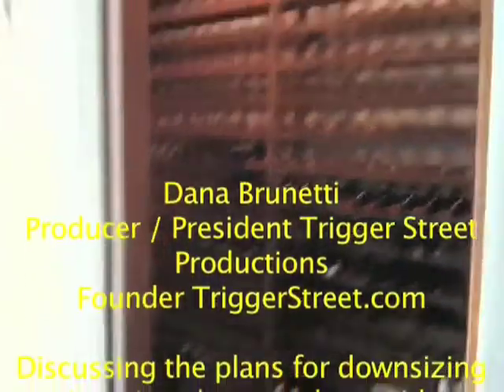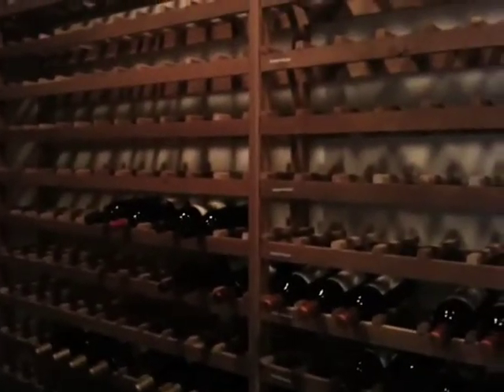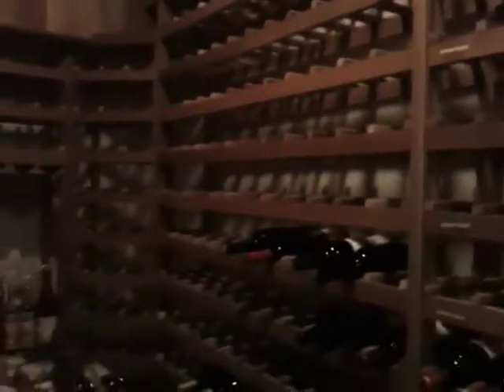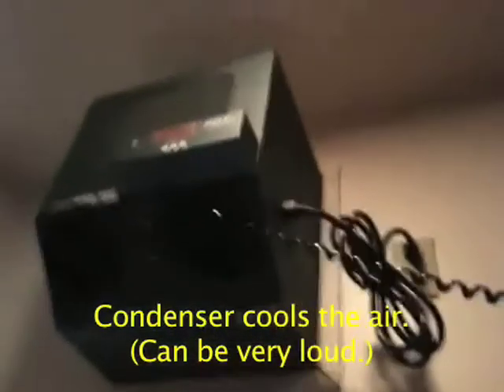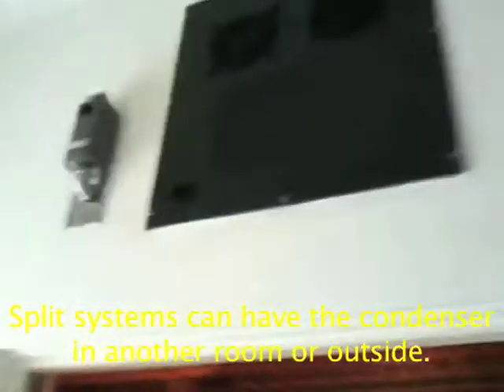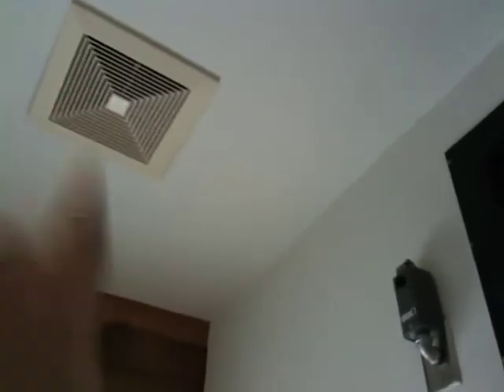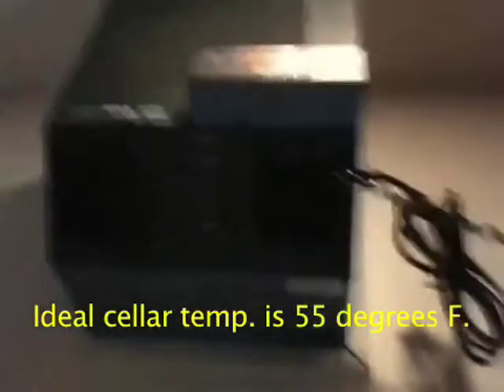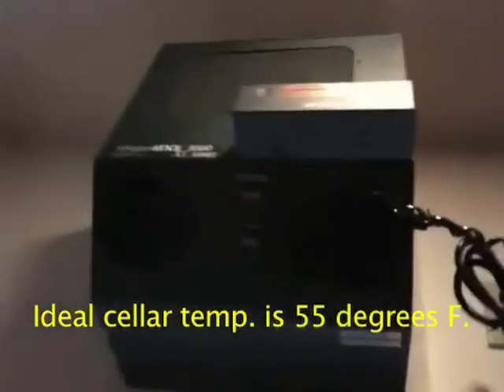Dana Brunetti Wine Closet Part 1 - SuppleWine.com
Dana Brunetti, Producer / President Trigger Street Productions and Founder TriggerStreet.com discusses the plans (and potential problems) for downsizing his wine closet. More info at SuppleWine.com